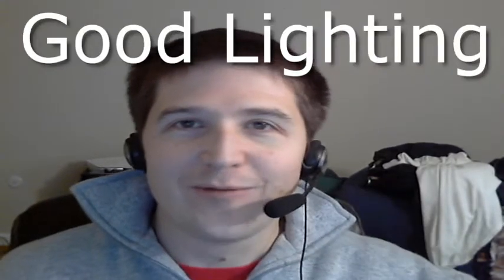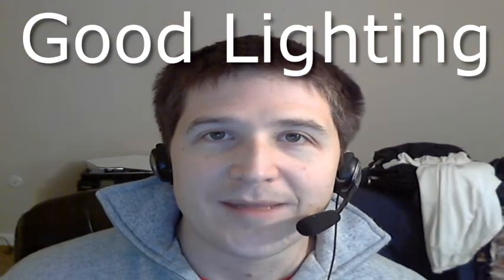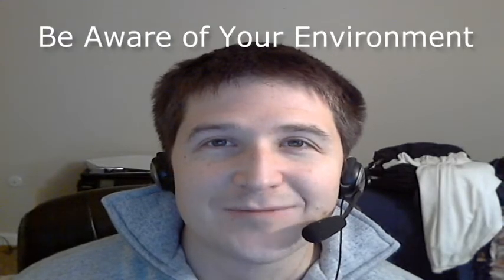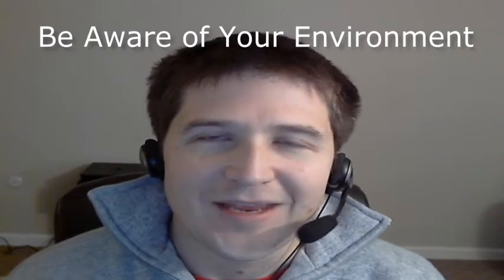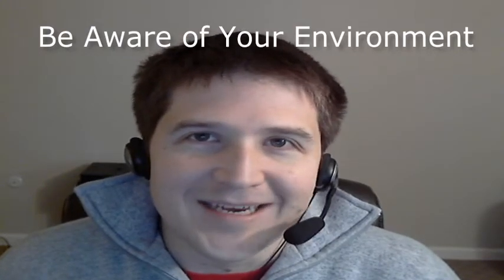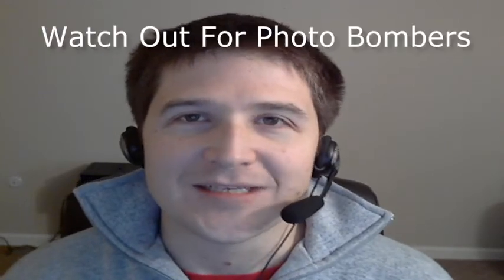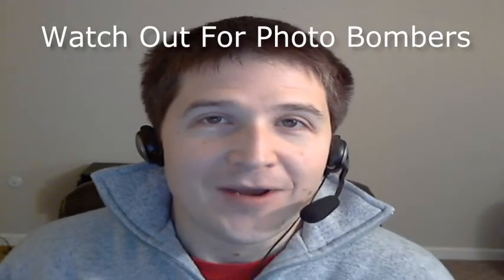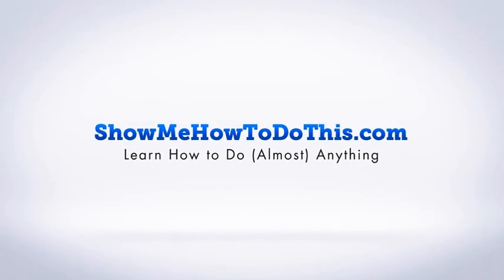How to Take Good Selfies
A selfie is a photo that you take of yourself with your own camera.  It's pretty simple and there are some tips (which I demonstrate the opposite of) here.

Selfies are best taken outside
Selfies are best taken with good lighting (light source in front of you)
Selfies are good when you have something interesting to show (new glasses, new haircut, etc.)
Selfies are good when you look the way you want to look.
Selfies are good when they don't have photo bombers (sometimes funny when they do)
Selfies are best taken when you are supposed to be the focus of the selfie (no weddings or funerals for selfies)